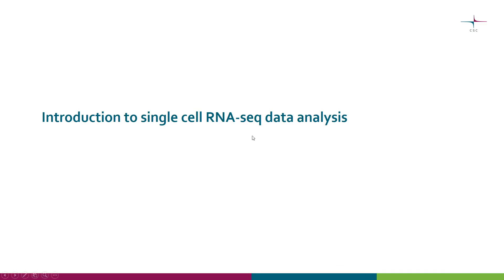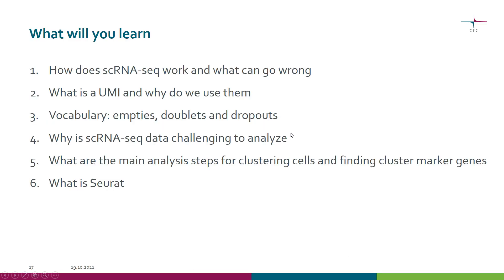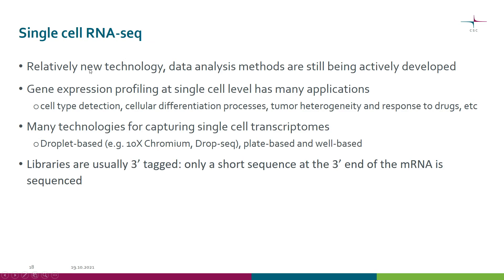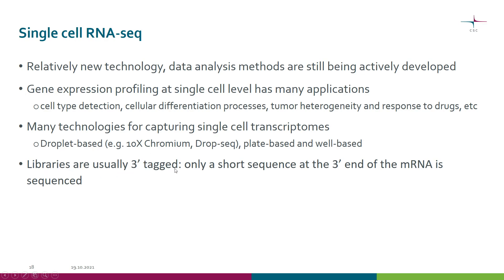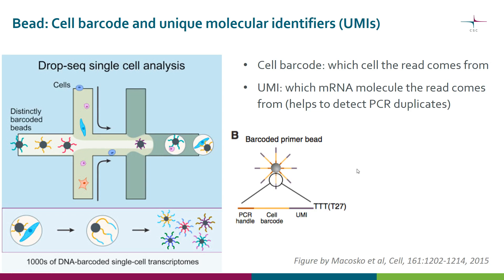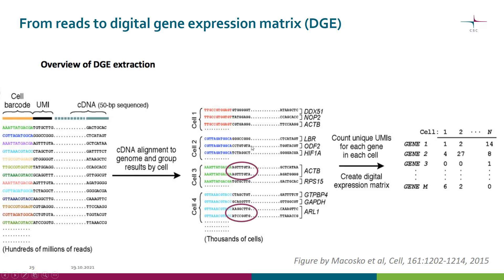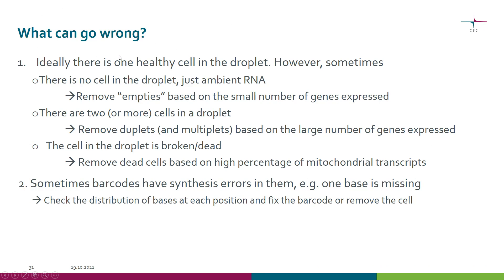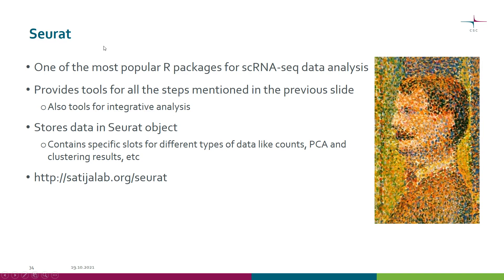scRNA-seq: Introduction to single cell RNA-seq data analysis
-How does scRNA-seq work and what can go wrong
-What is a UMI and why do we use them
-Vocabulary: what are empties, doublets and dropouts
-Why is scRNA-seq data challenging to analyze
-What are the main analysis steps for clustering cells and finding cluster marker genes
-What is Seurat